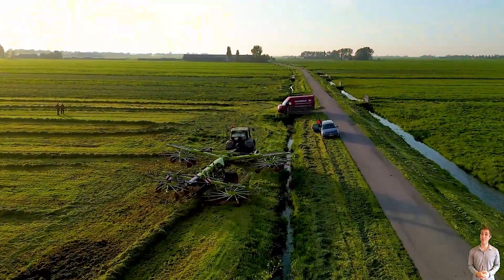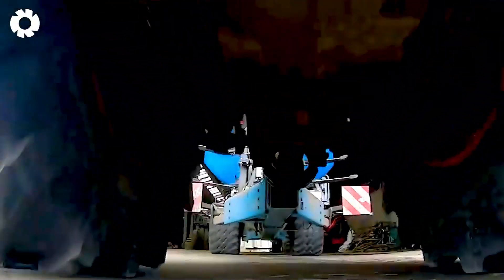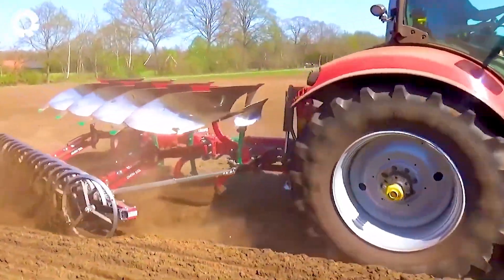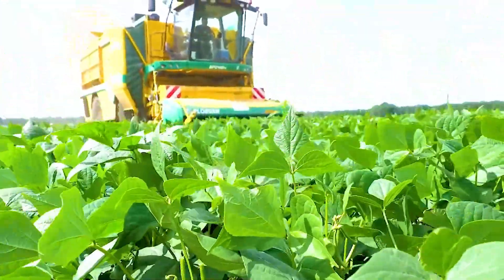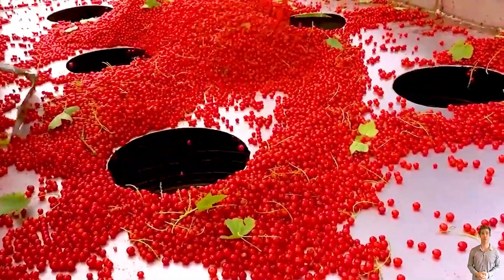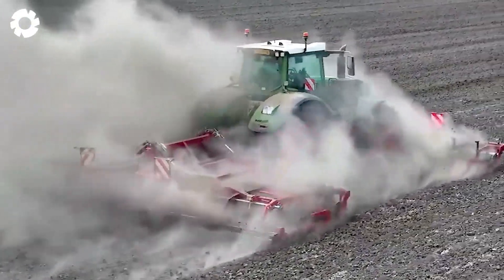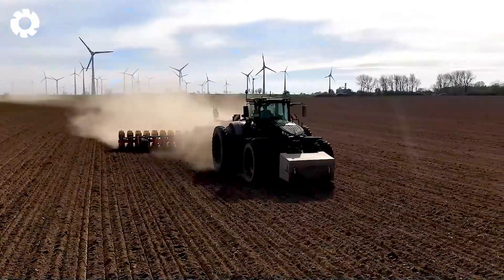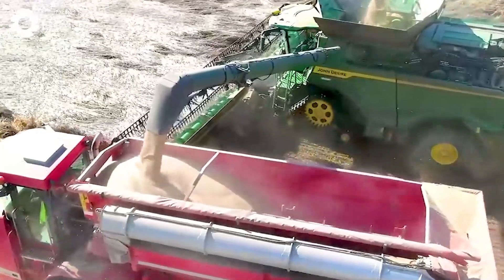101 Next Level Farm Machines Revolutionizing - The Biggest Heavy Machinery | Agriculture Technology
Agriculture technology is revolutionizing farming with next-level farm machines that increase productivity and efficiency. Modern agriculture technology allows farmers to use advanced machinery for planting, harvesting, and monitoring crops with precision. These cutting-edge machines, powered by agriculture technology, are equipped with sensors and automation to optimize every step of farming. Without agriculture technology, large-scale farming would be far more labor-intensive and less efficient. The integration of agriculture technology into farming practices allows farmers to utilize the biggest heavy machinery machines to maximize yields and sustainability.

00:00 modern agriculture technology
02:00 corn harvester
05:00 heavy tractor
06:05 eggplant harvester
07:15 bean harvester